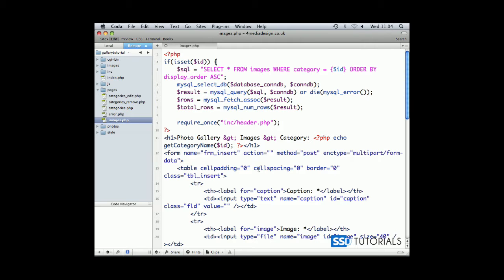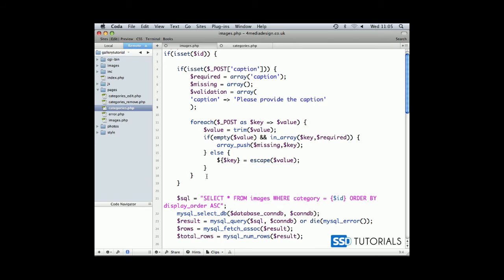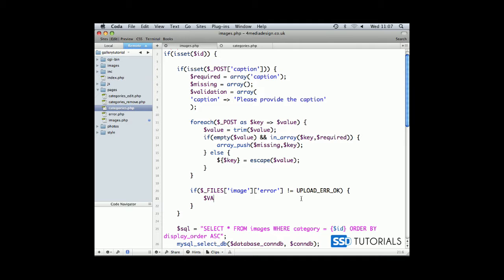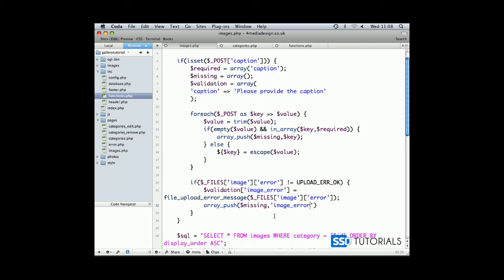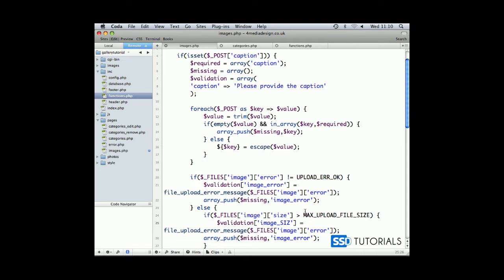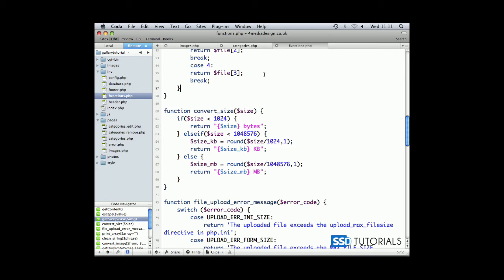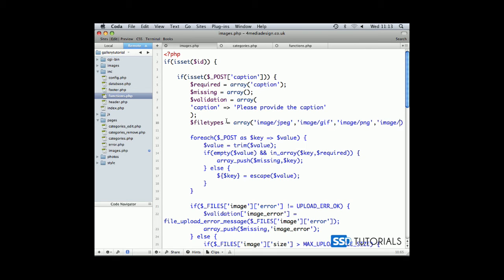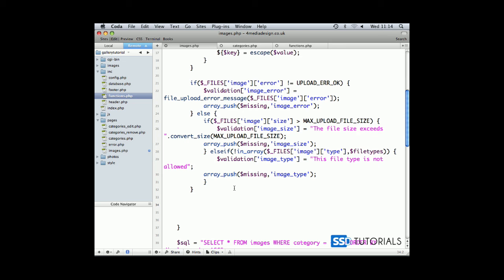04-05: Upload form validation